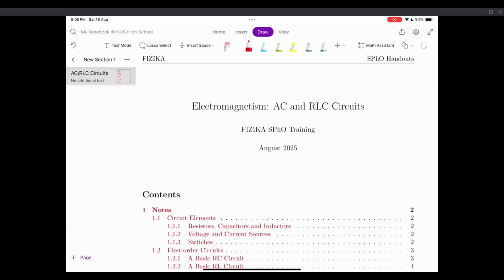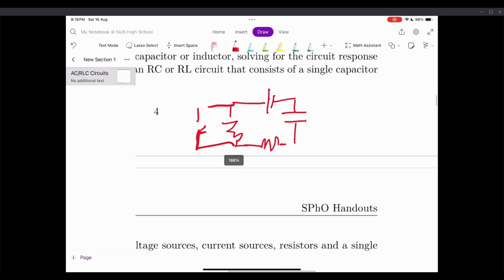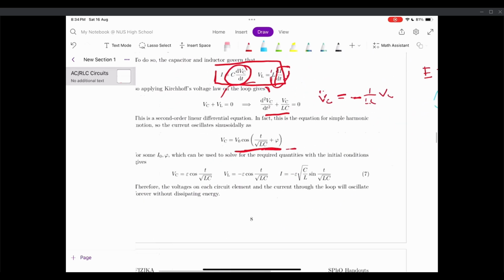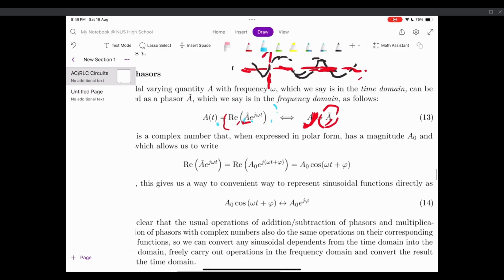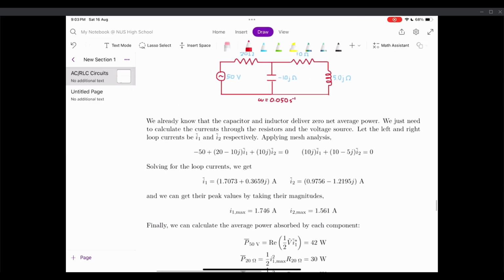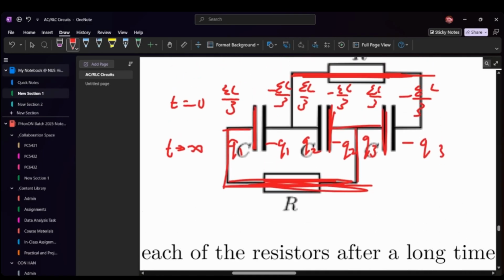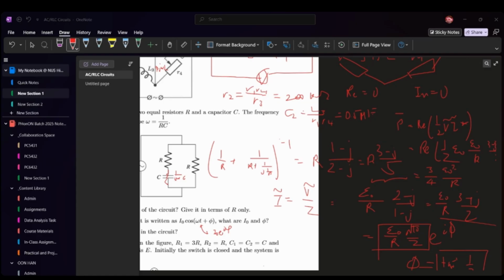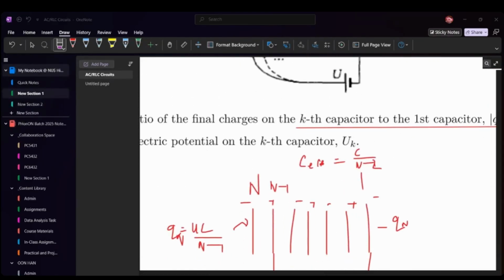SPhO - AC and RLC Circuits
16th August 2025
Conducted by Oon Han
(The recording is spliced halfway through because the recording stopped working and needed to be switched. Sorry for the poor teaching quality today, will strive to improve quality of lessons in the future.)